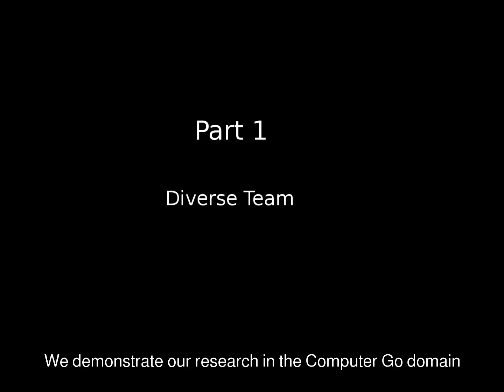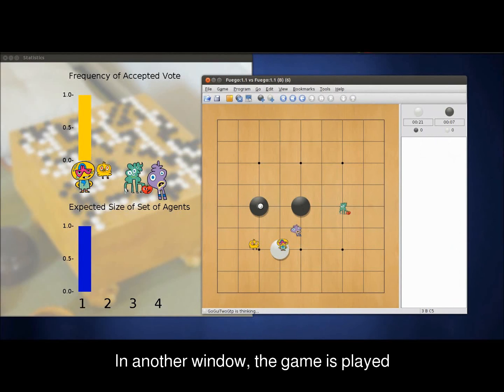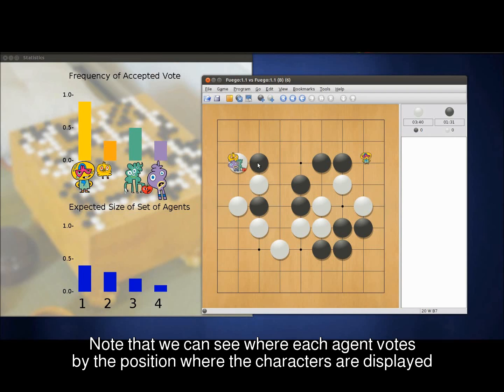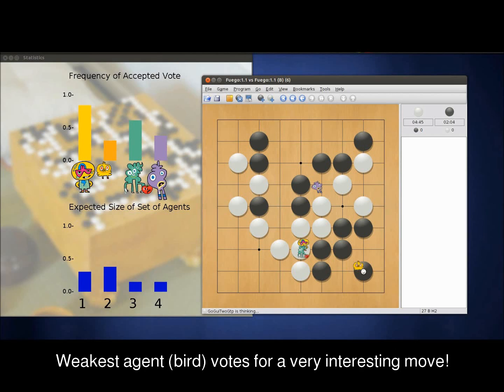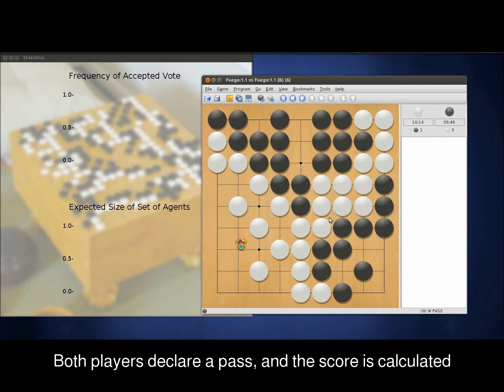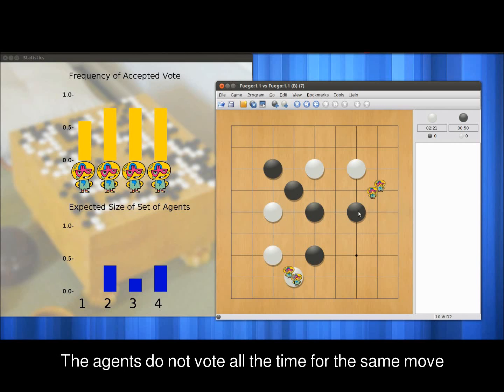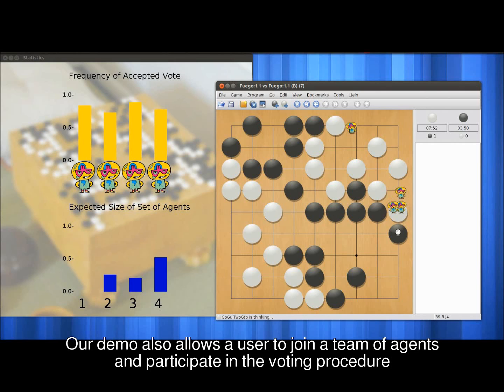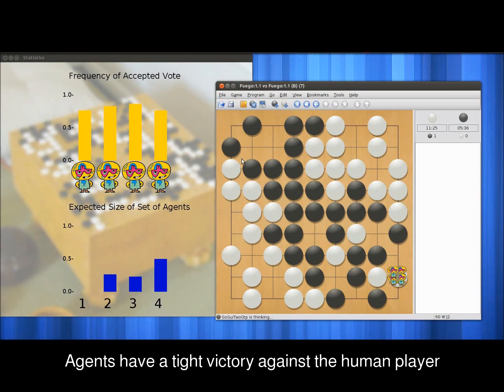Diversity Beats Strength? - A Hands-on Experience with 9x9 Go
Team formation is a critical step in deploying a multi-agent team. In some scenarios, agents coordinate by voting continuously. When forming such teams, should we focus on the diversity of the team or on the strength of each member? Can a team of diverse (and weak) agents outperform a uniform team of strong agents? In this demo, the user will be able to explore these questions by playing one of the most challenging board games: Go.